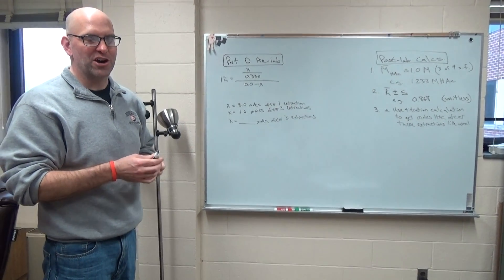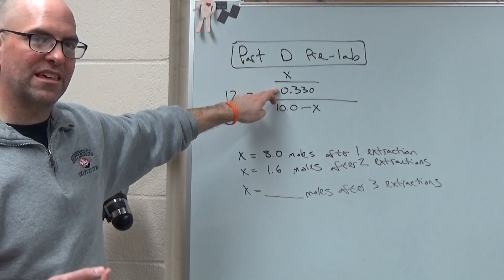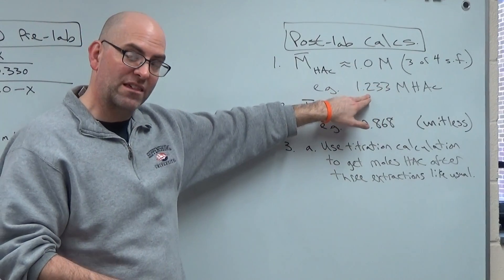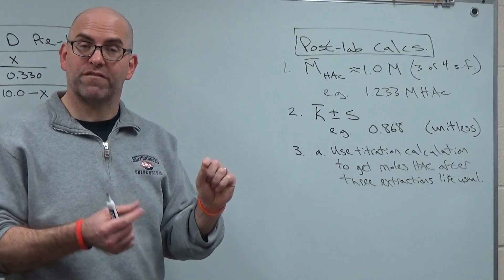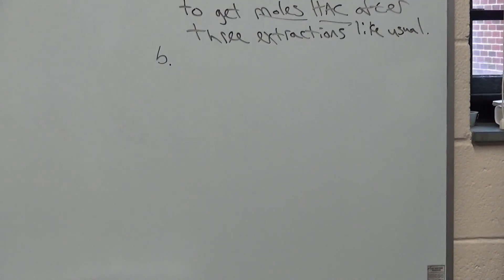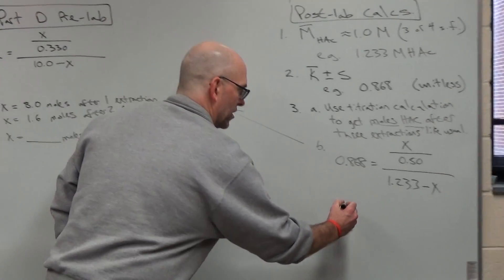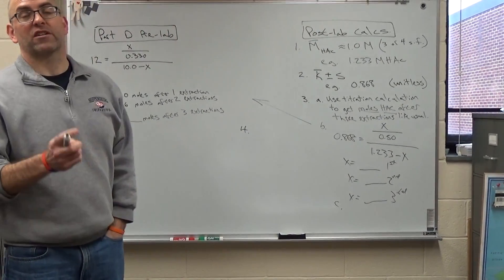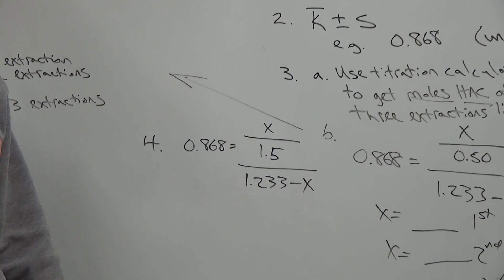CHM 126: Partition Coefficient